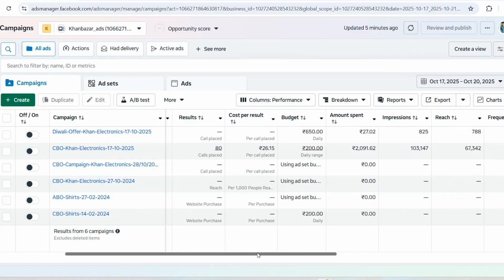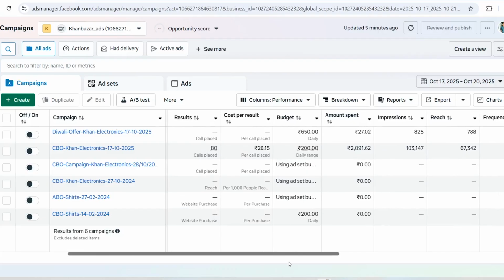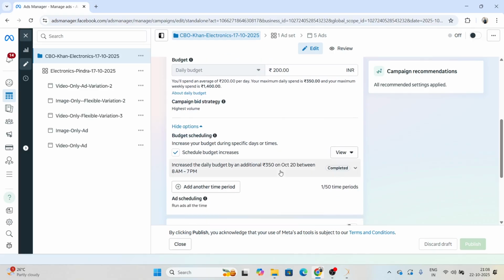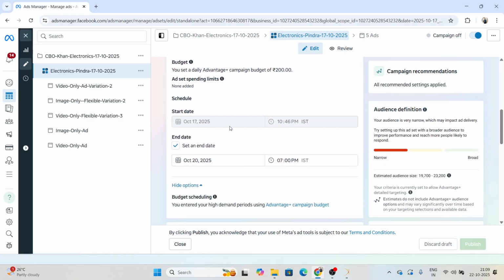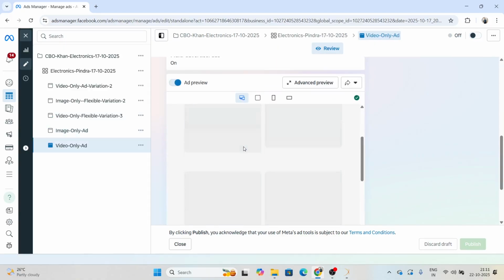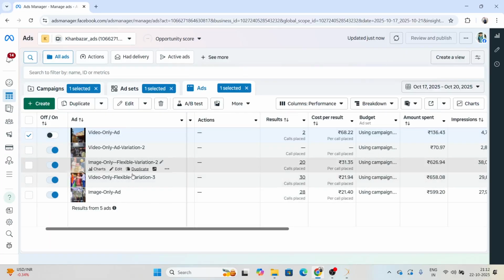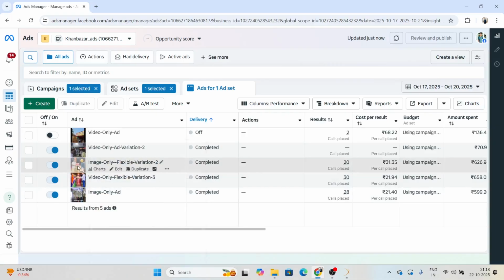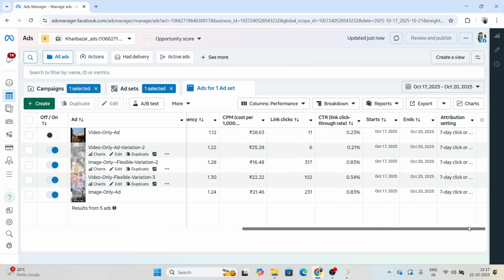Meta Ads Call Campaign Case Study for Local Business | 80 Calls for ₹2,118 (₹26/Call)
🚀 Meta Ads Call Campaign Case Study for Local Business Owners

In this real Meta Ads case study, I’ll show you how we generated 80 calls for ₹2,118 (₹26 per call) for a local electronics store — Khan Electronics — during Diwali!

You’ll learn step-by-step:
✅ How to set up a Call Campaign for Local Businesses
✅ What ad creatives work best (Image vs Video)
✅ How to optimize targeting and reduce cost per call
✅ Real campaign results from an actual client

📊 Campaign Overview:
Objective: Engagements from Calls
Total Spend: ₹2,118
Results: 80 calls placed
Cost per Call: ₹26.48
Impressions: 103,972
Location: 15km radius around Pindra, Varanasi

💡 Who should watch:
Local business owners (electronics, salons, gyms, restaurants, real estate)
Marketing agencies working with local stores
Freelancers managing small-business Meta campaigns

🔧 Timestamps:
0:00 Intro
0:27 Campaign Overview
1:20 Setup Breakdown
3:10 Optimization & Learnings